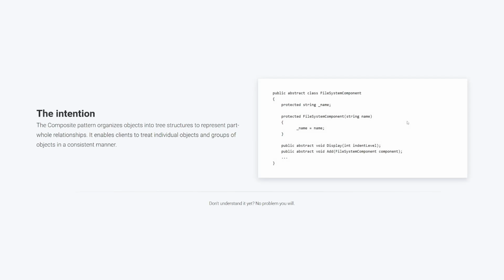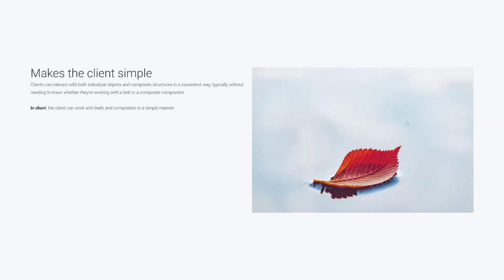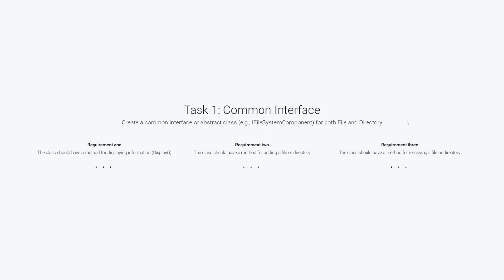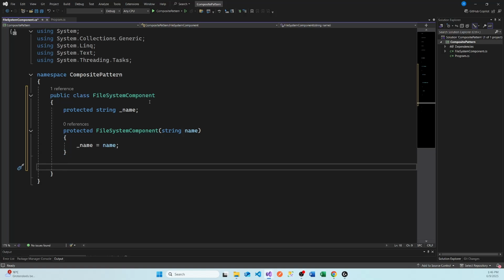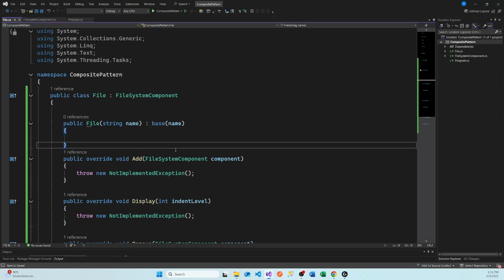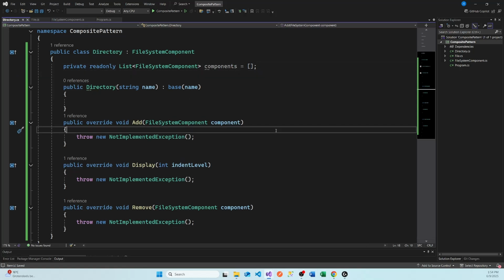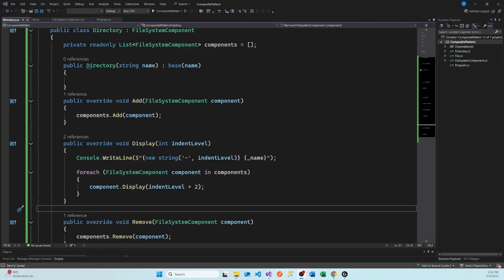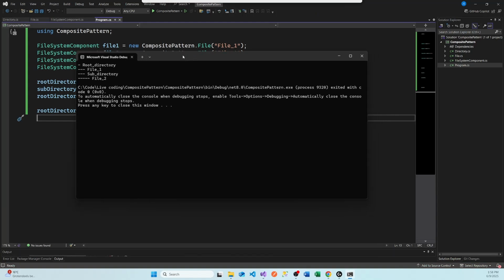Design Patterns #4 - Composite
This is part four of the design pattern series.

In this video you will learn about the composite design pattern. The composite design pattern is a structural pattern that allows you to treat individual objects and groups of objects (composites) uniformly. It enables you to build tree-like structures where both primitive objects (leaves) and composite objects (containers of other objects) implement the same interface. This way, clients can interact with objects and compositions of objects in the same way, making the system easier to work with, especially when dealing with complex hierarchies.

Source(s):
- Design Patterns (book) by Erich Gamma, Richard Helm, Ralph Johnson and John Vlissides